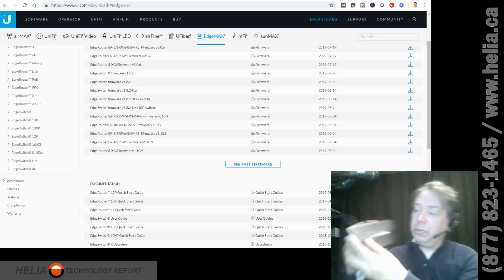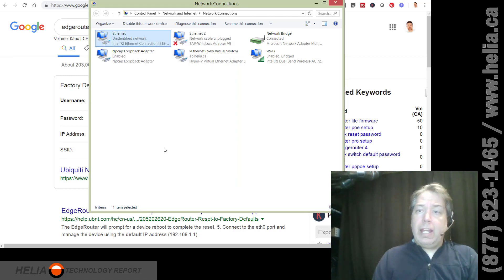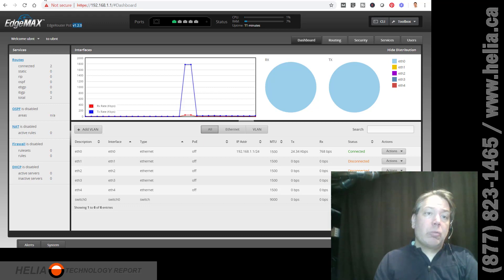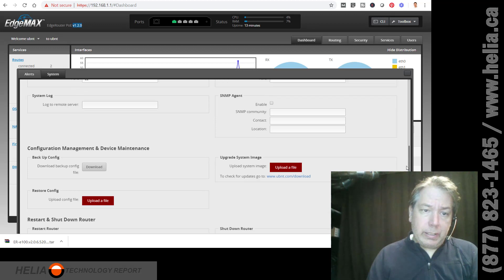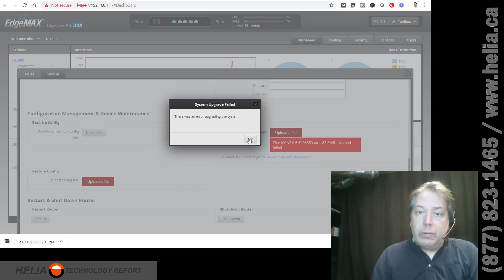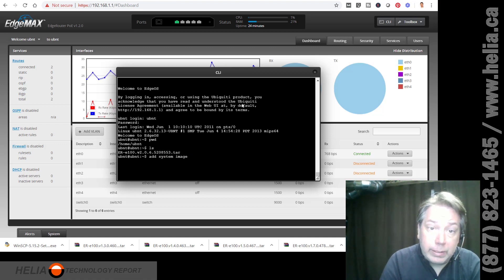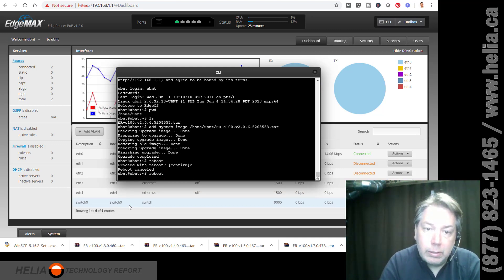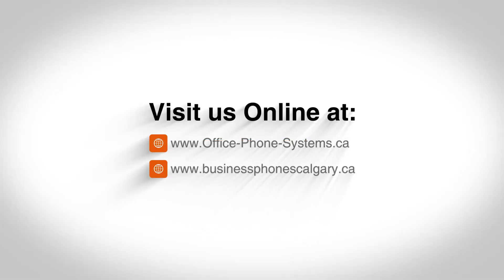Solved EdgeRouter System Upgrade Failed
Upgrading a EdgeRouter from Firmware version 1.2 and it always says  "System Upgrade Failed"  Here is how to get past the error and upgrade the firmware